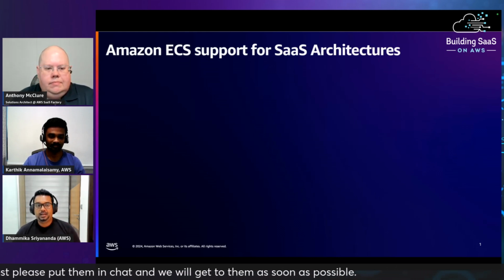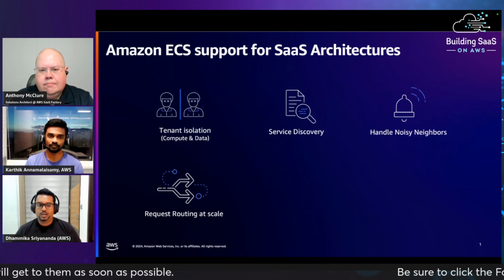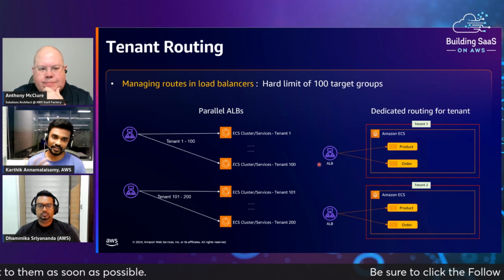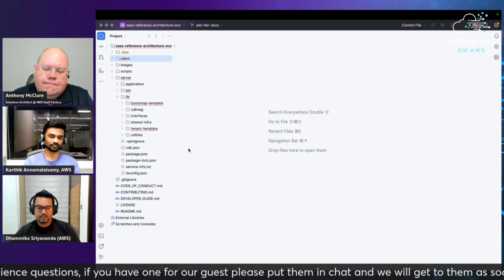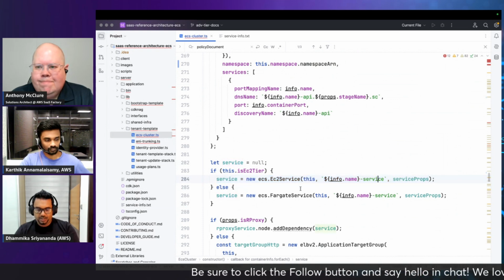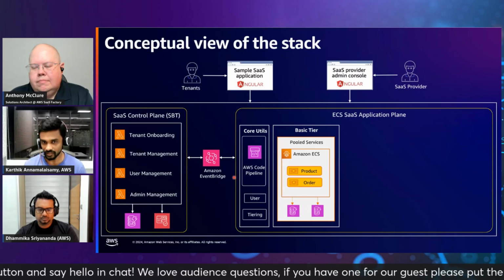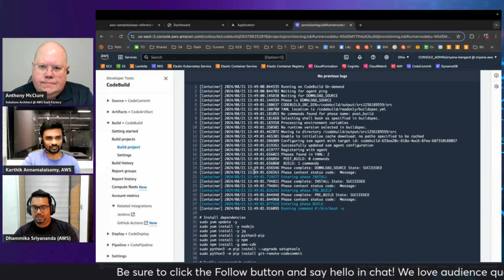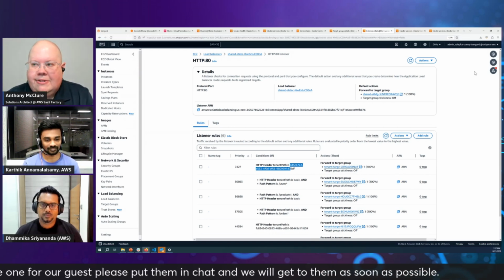Building SaaS on AWS - S7E3 - Building multi tenant SaaS on Amazon ECS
Amazon Elastic Container Service (ECS) provide great support for building multi-tenant SaaS architectural patterns with unique tenant isolation models such as ECS cluster per tenant, ECS tasks/services per tenant, and shared cluster (pool model). Each of these patterns requires unique strategies that handle key multi-tenant concerns such as tenant isolation, noisy neighbor, scalable tenant routing and service discovery. In this show, we will dive deeper into the implementation details, code samples and configurations that help to build multi-tenant SaaS architectural patterns on ECS.